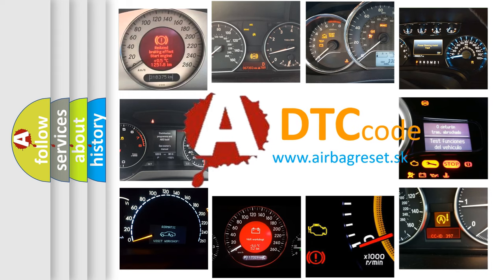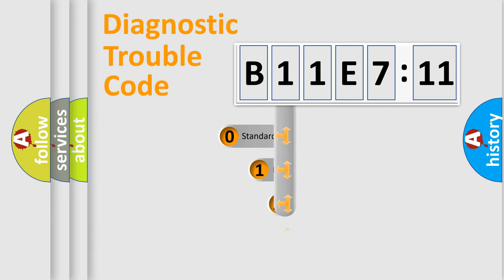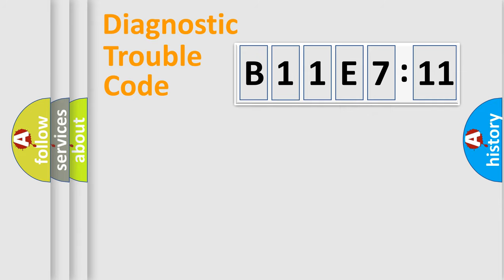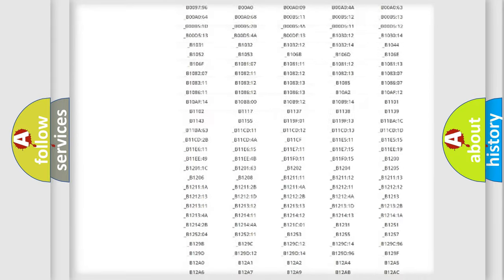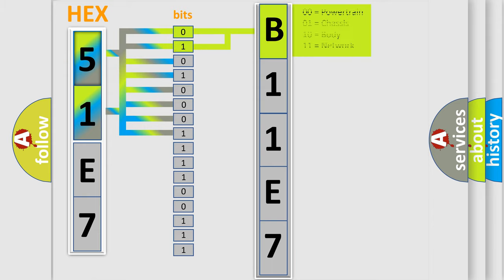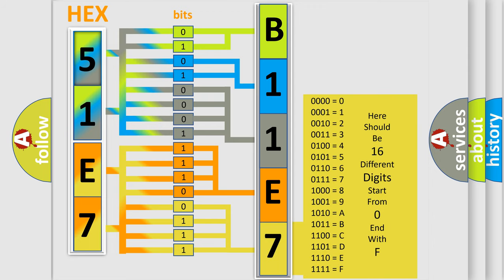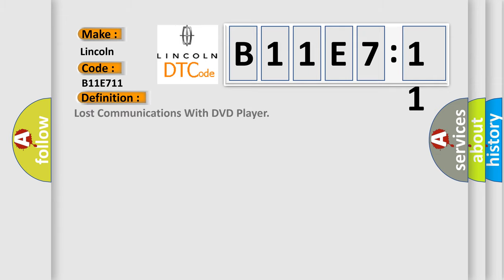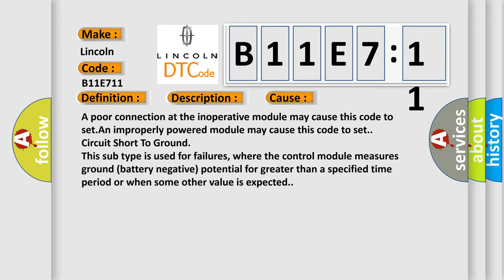DTC Lincoln B11E7-11 Short Explanation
Contents:
0:21 Basic DTC analysis according to OBD2 protocol standard.
1:48 Insight into programming
2:58 A diagnostically understandable description of the Diagnostic Trouble Code
3:05 Basic error definition

Make
Lincoln
Code
B11E7 11
Definition
Lost Communications With DVD Player
Description
Cause
A poor connection at the inoperative module may cause this code to setAn improperly powered module may cause this code to set
Failure Type